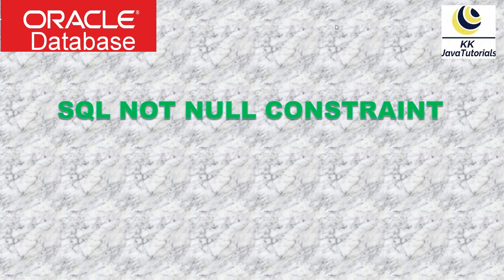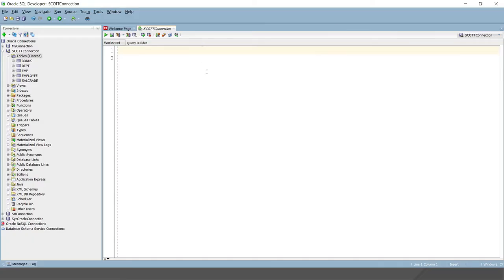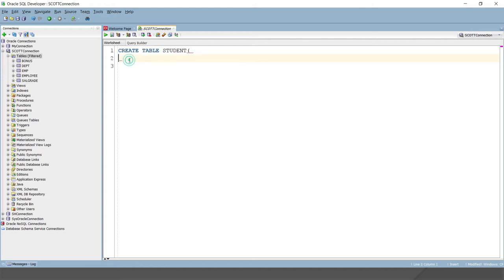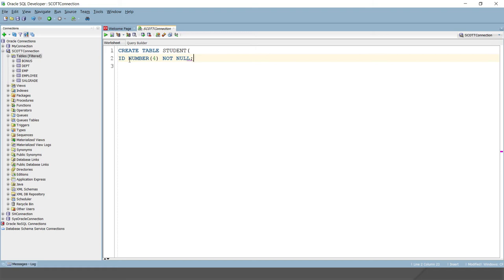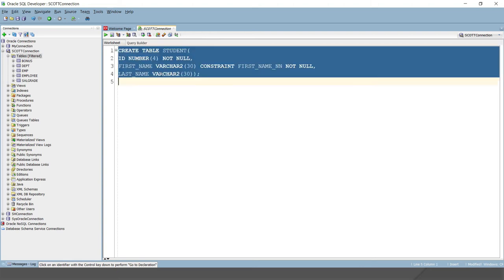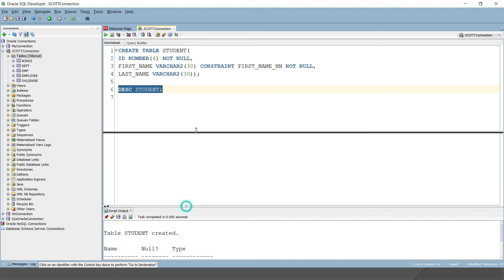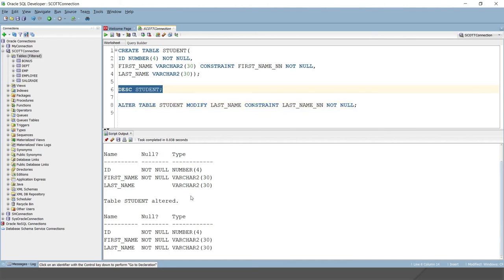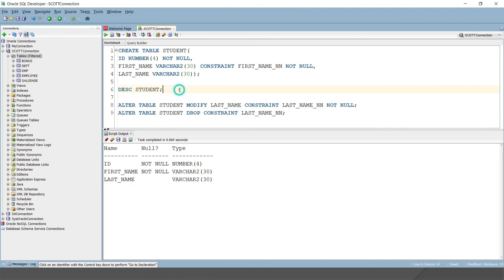NOT NULL Constraint with example || Oracle Database Tutorial || Database Interview Question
About this Video:
This video talks about NOT NULL Constraint with example